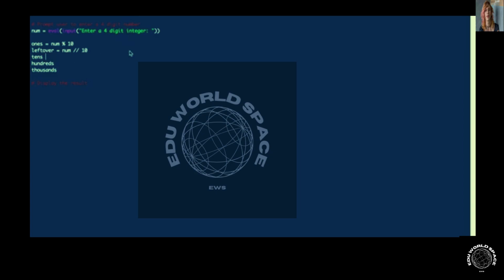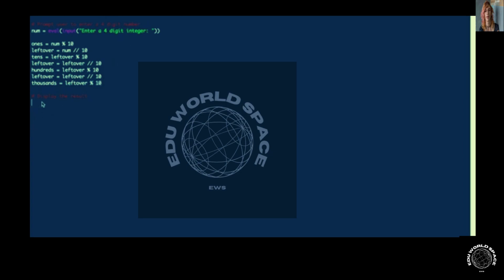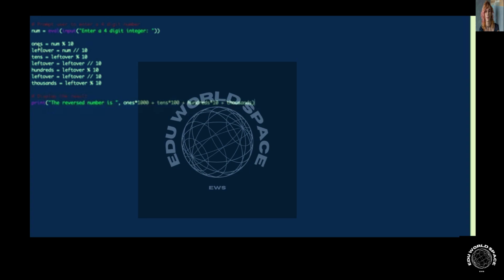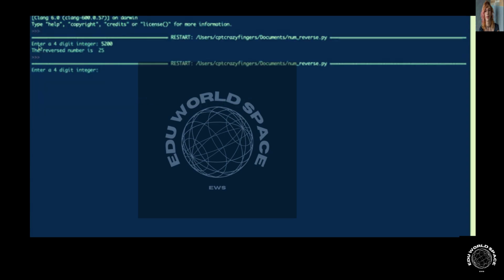[Computer Science] Reverse number Write a program that prompts the user to enter a four digit intege